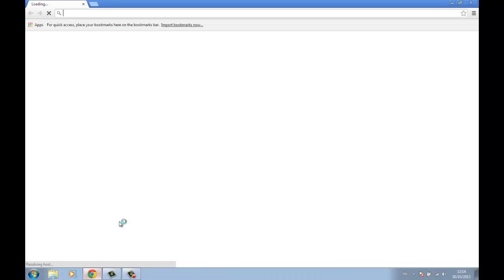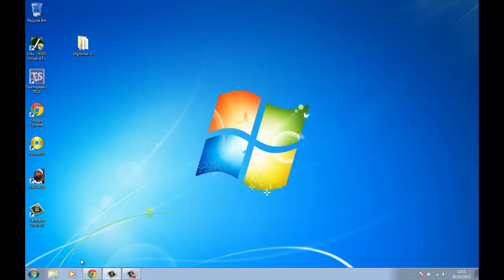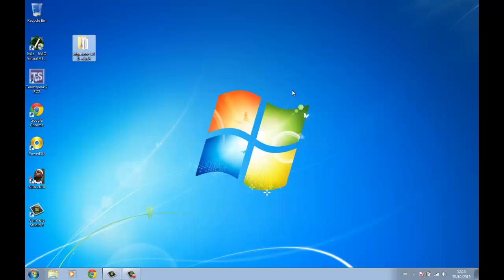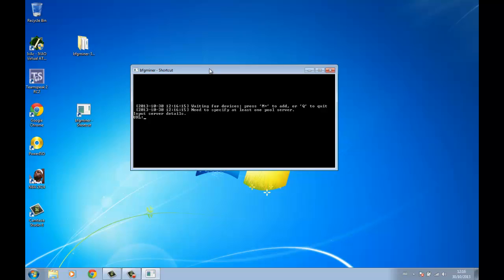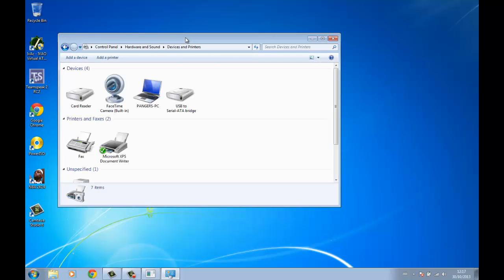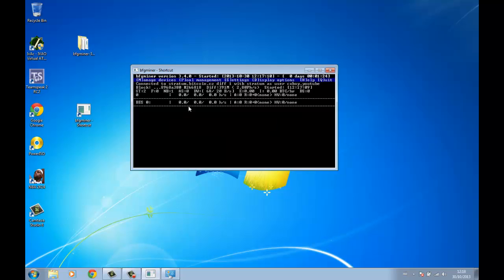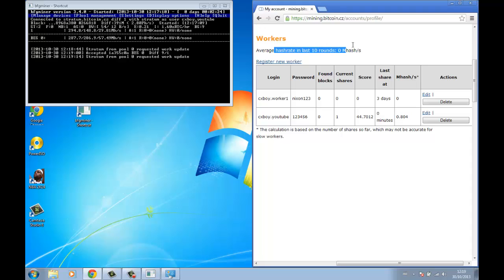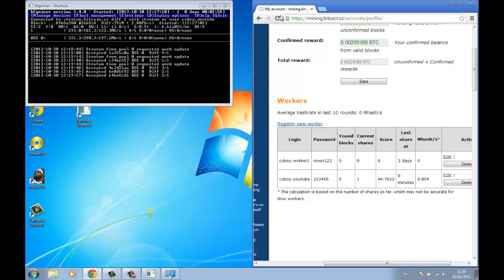BFGMiner on Windows Setup Guide for Bitcoin Users + ASIC Miner Setup | Bitcoin Weekly Show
BFGMiner on Mac Setup Guide

Start BFGMiner: Click BFGMiner.exe in the folder.